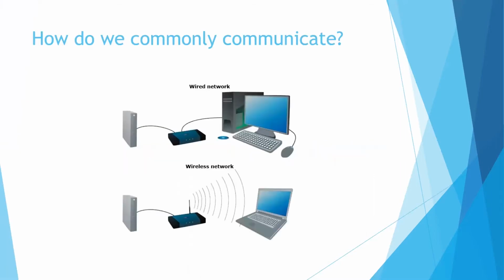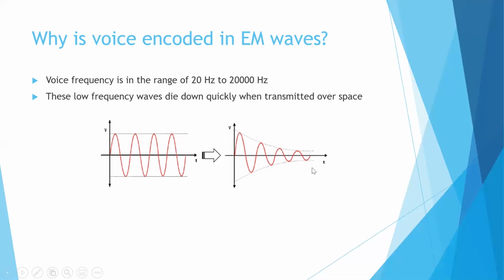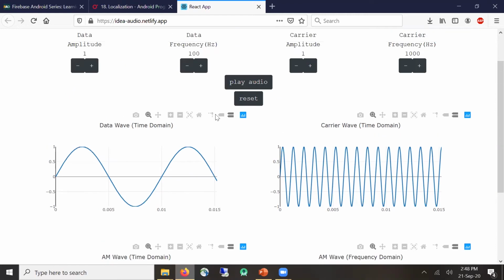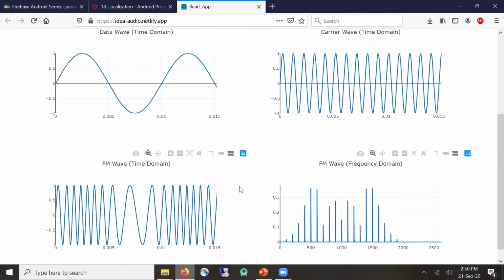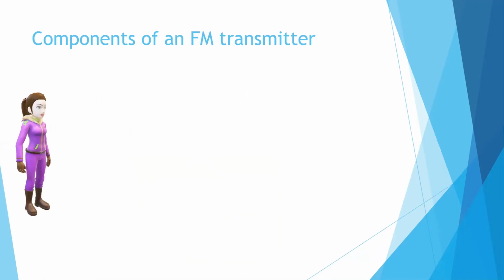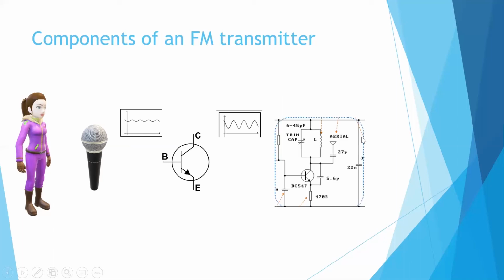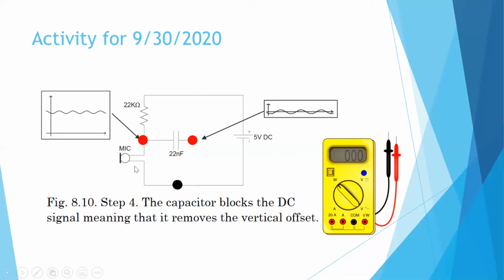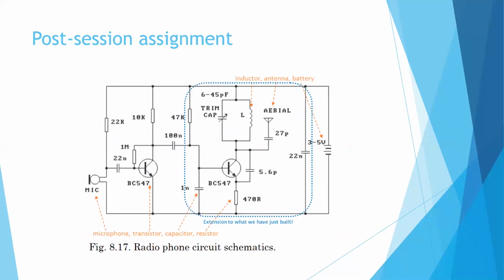Chapter 1: Introduction to Wireless Voice Transmission